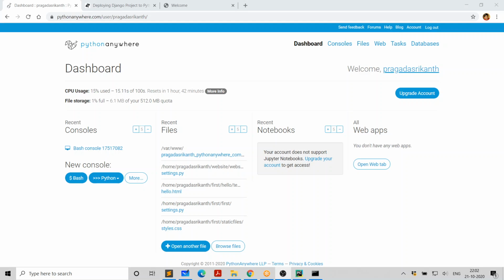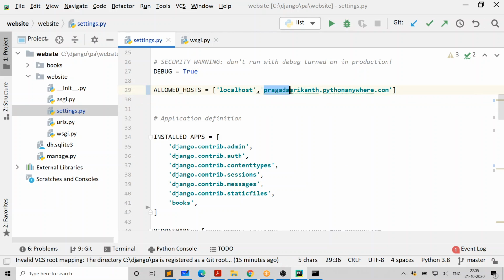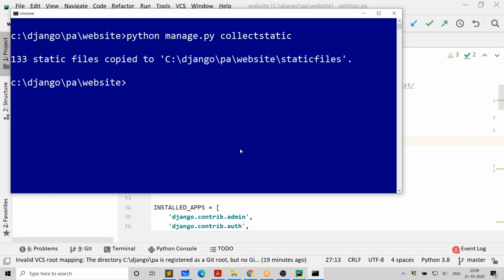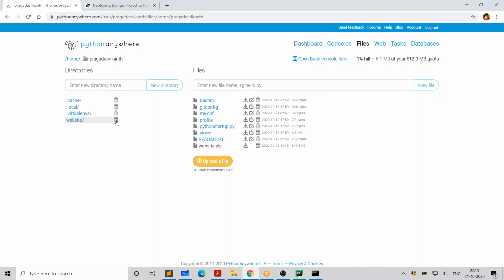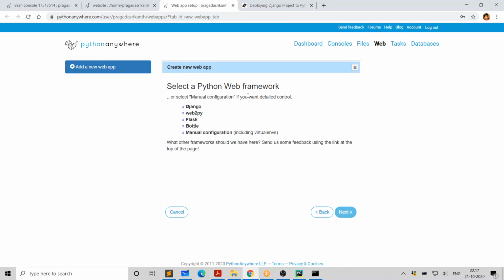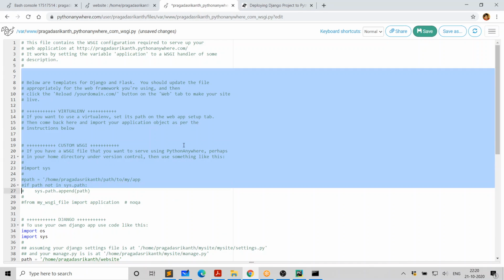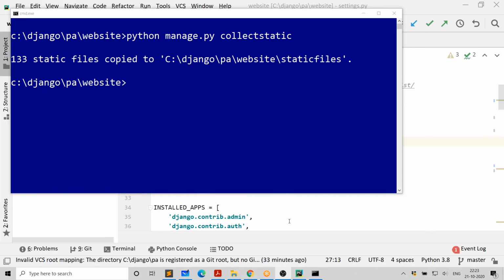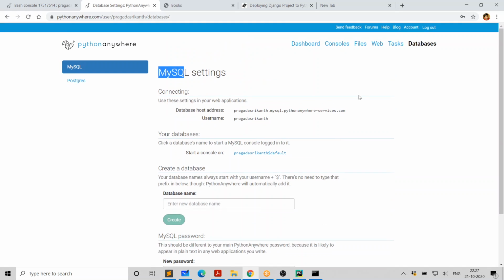How to deploy Django Application to PythonAnywhere.com (Cloud)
This video shows steps to be taken to deploy a Web Application developed using Django Framework, from local system to PythonAnywhere.com - cloud platform.